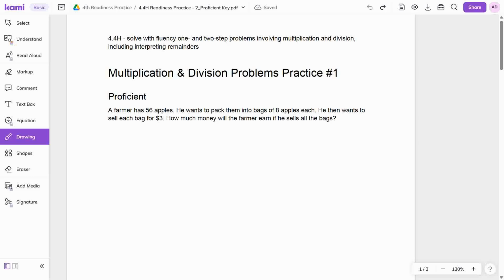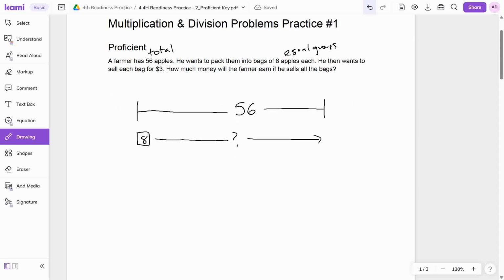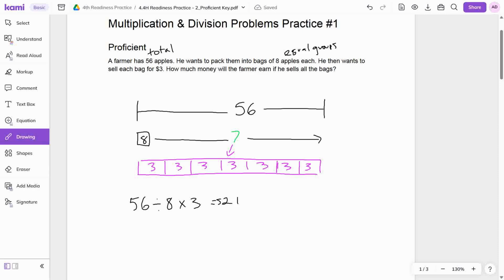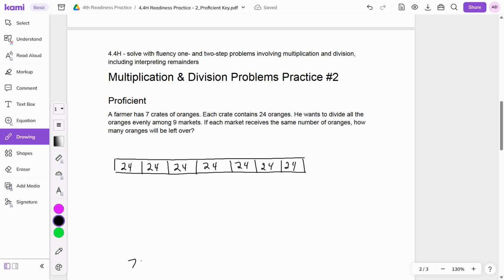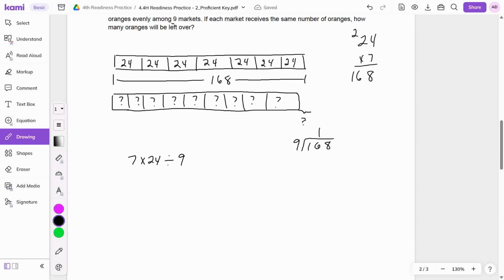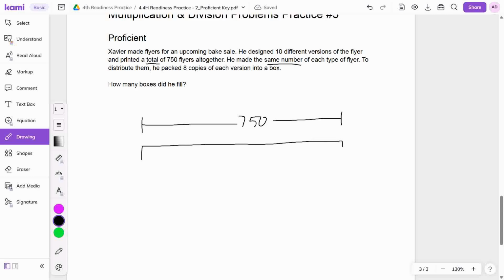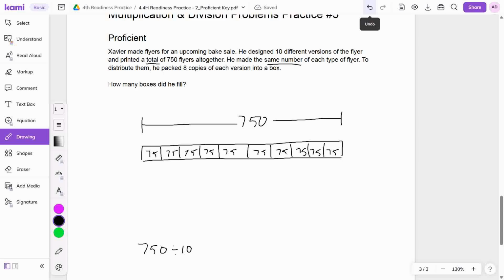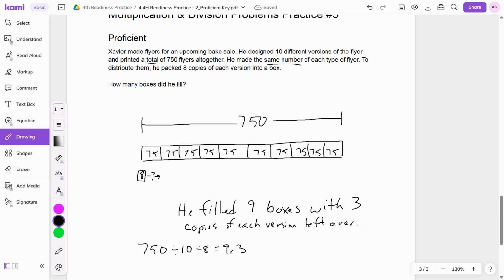4.4H Readiness Practice - Proficient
Work through three problems aligned to STAAR readiness standard 4.4H (solve with fluency one- and two-step problems involving multiplication and division, including interpreting remainders). You can find these problems and all other 4th grade readiness practice problems

0:00:00 Intro
0:00:23 Problem 1
0:02:35 Problem 2
0:05:36 Problem 3